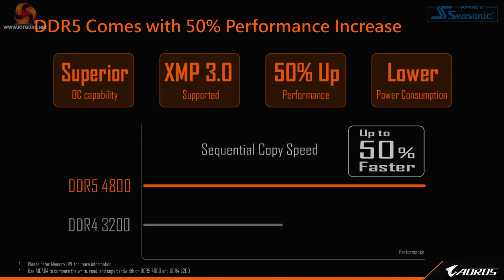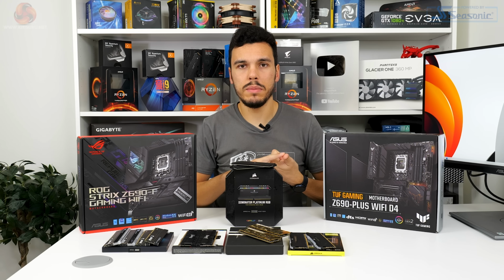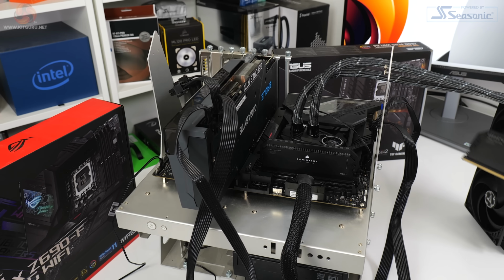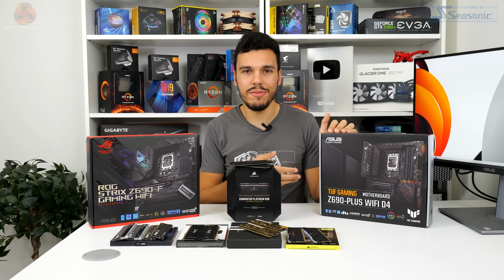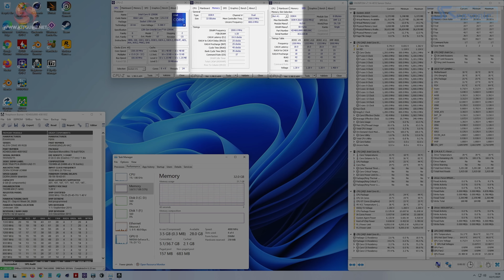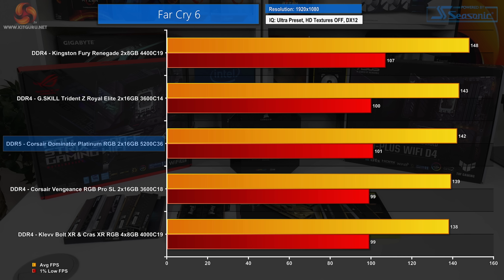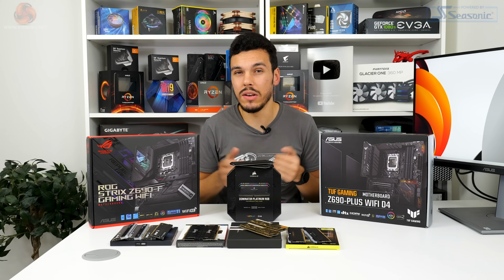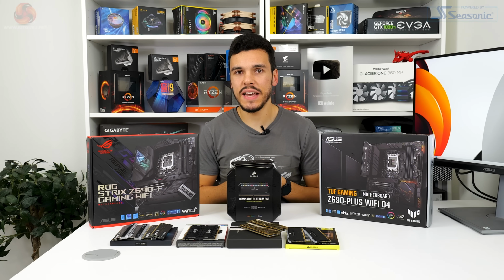DDR4 v DDR5 on Intel 12th Gen Platform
Today Luke focuses on memory performance with the new Intel 12th Generation platform. comparing a high end DDR5 kit from Corsair to other DDR4 kits on the market. Will you see much difference? Spoiler alert: 'maybe not'.

00:00 Start
01:06 DDR5 details
02:52 Frequencies and timings
04:10 Power management / voltages
04:46 Intel XMP 3.0 / Notch position
05:31 Quite a few changes
05:51 Test setup
06:55 Corsair Dominator Platinum RGB DDR5
08:27 Test boards
09:15 Comparison test kits
10:51 Technical details
11:45 Test Results
14:06 Gaming Test Results
15:24 Luke discusses the results
16:50 Its a decent launch
17:14 Closing thoughts

KitGuru uses a variety of equipment to produce content:
As of February 2021: